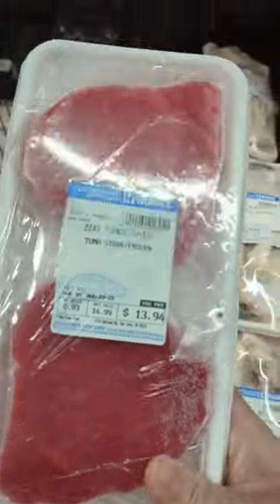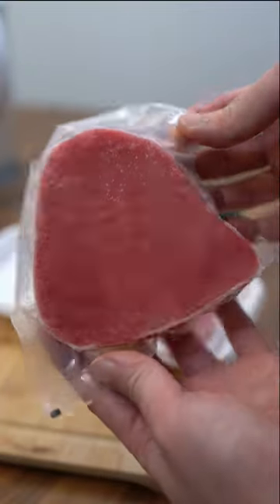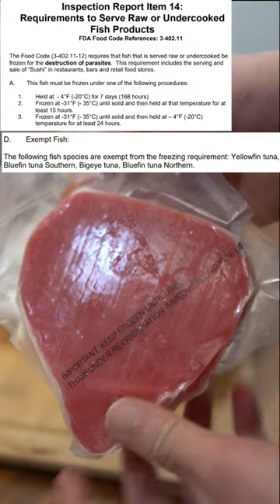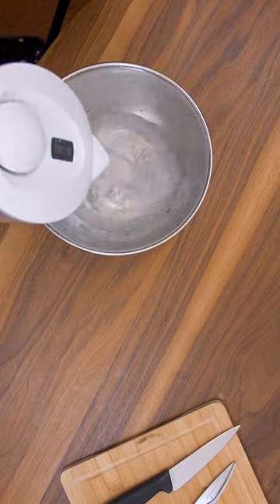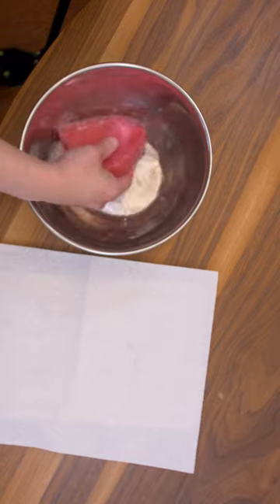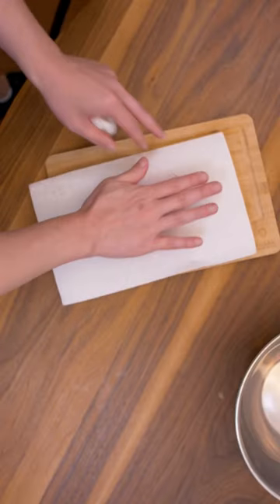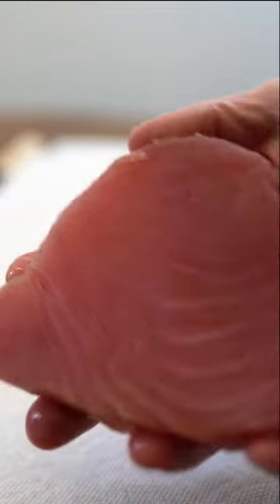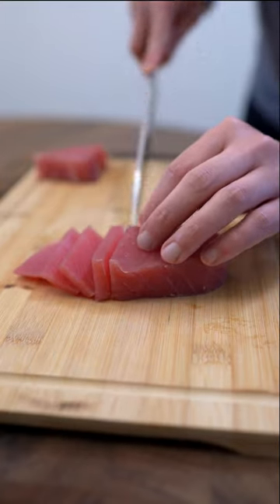Is the $7 Hmart Frozen Tuna Sushi Worthy? Taste Test & Review!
In today's YouTube Shorts video, we're putting the $7 frozen tuna steak from Hmart to the test. We'll be exploring if this budget-friendly option is suitable for making delicious sushi at home.

Join us as we dive into the world of seafood and embark on a taste test adventure. We'll be sharing our honest opinions on the quality, texture, and flavor of this frozen tuna steak, and assessing whether it meets the standards of a great sushi ingredient.

Whether you're a sushi enthusiast looking for affordable alternatives or simply curious about trying new ingredients, this video is for you.

Let's roll up our sleeves and get started on this sushi adventure together! 🍣🔪🔥